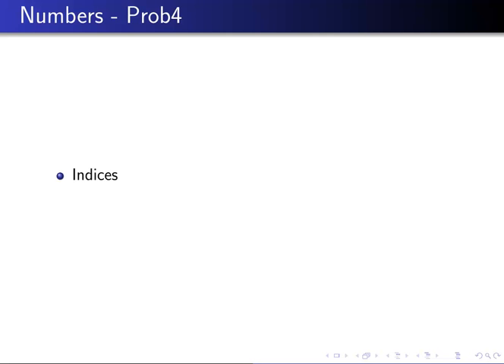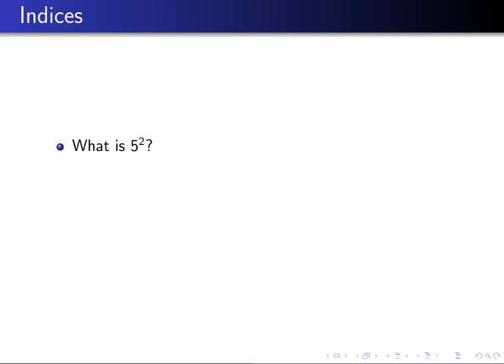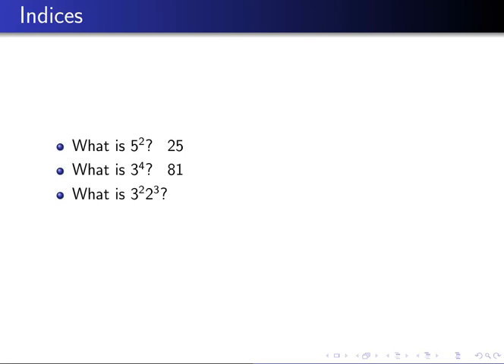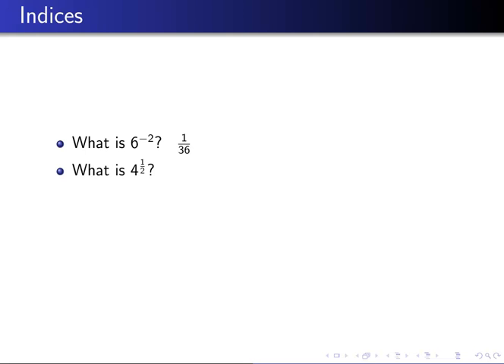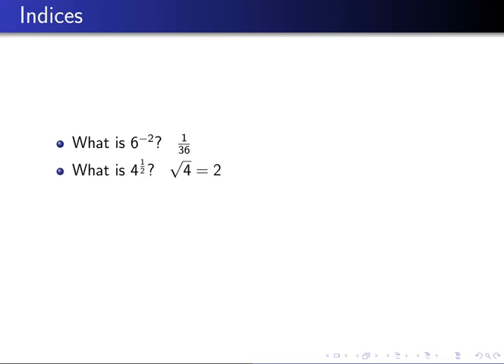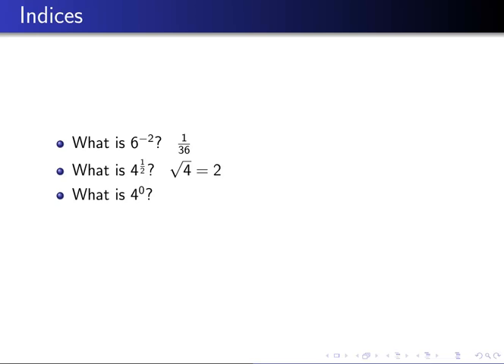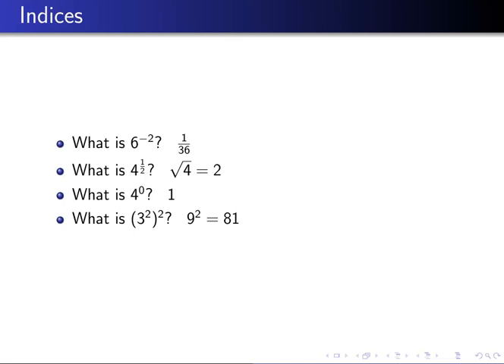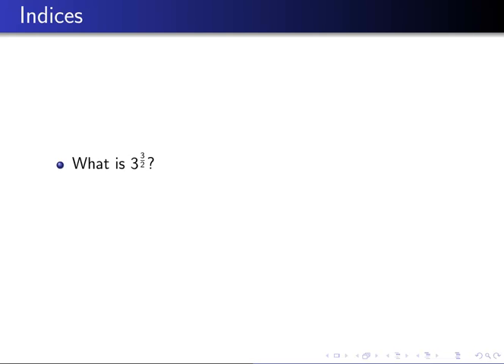Numbers Strand Leaving Cert Maths Guide: Solutions 4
Solutions to problem set 4, which are on indices.

We focus on numbers here as opposed to x's in
the lesson to make things more concrete and get
a feel for things.

These are pretty easy which the next few sets are all
going to be since we have done the harder topics
already?